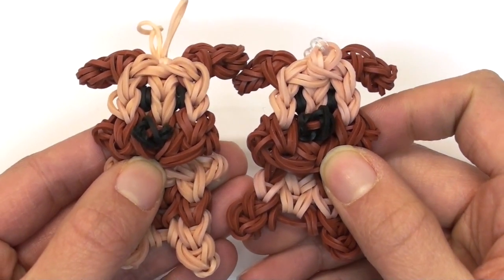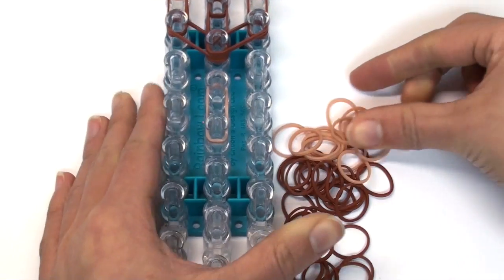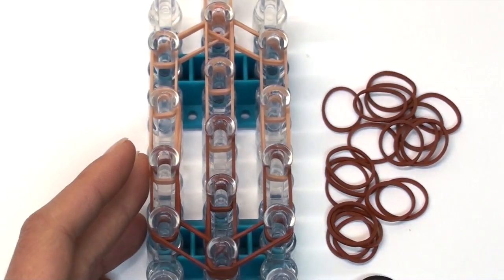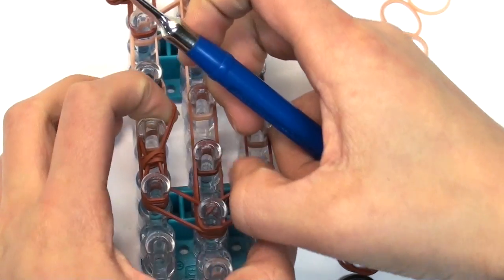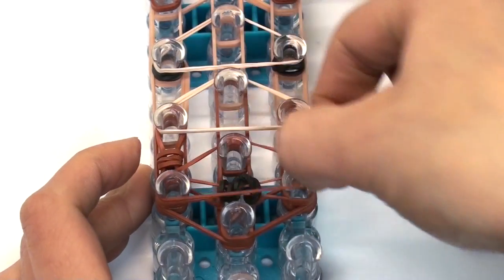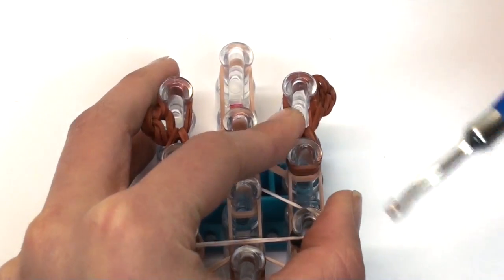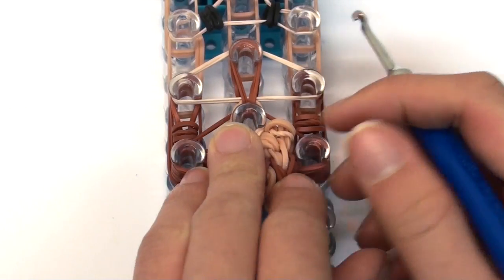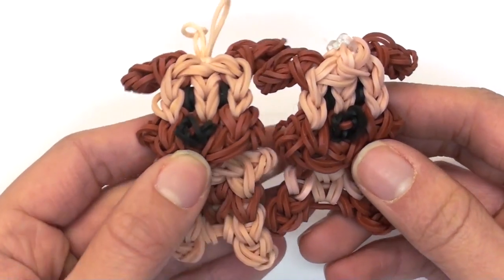{Bobble Head} Puppy / Dog Charm/Mini Figurine Rainbow Loom Tutorial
Hi everyone!

So I got a TON of requests for a dog on my last animal video, so here it is! I hope you like it!

A

Thumbnail Font: "Dog" in Fat Marker font by bythebutterfly.com
Thumbnail Font: "tutorialsbya" in Cookie Monster font by Des Gomez